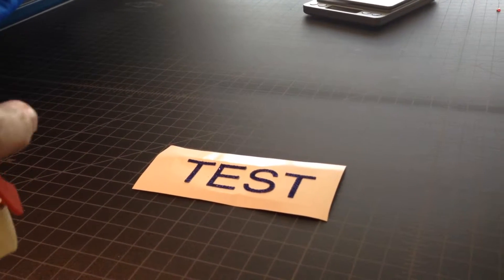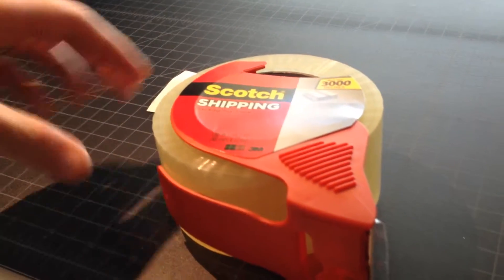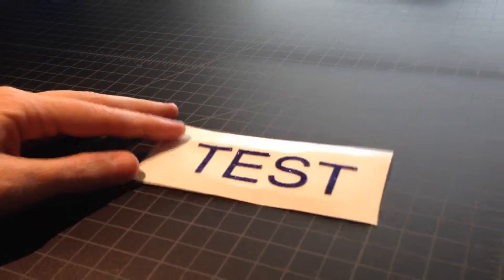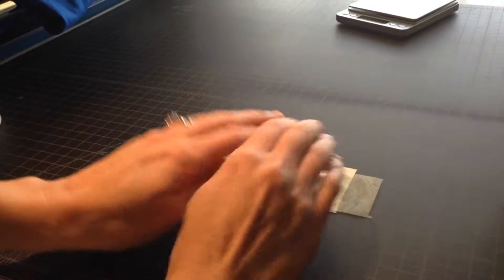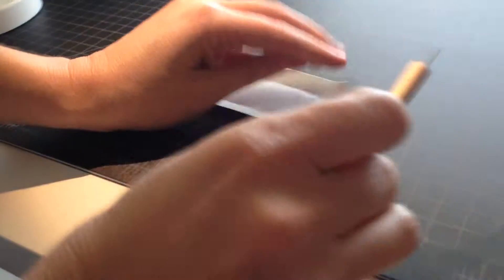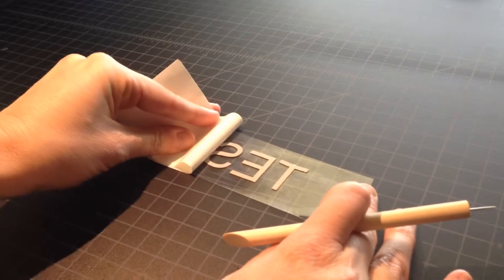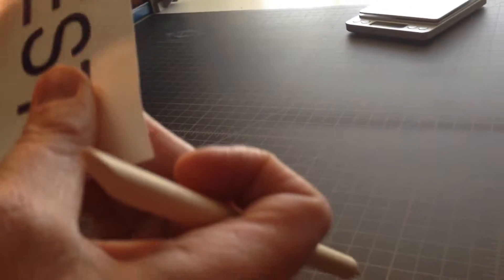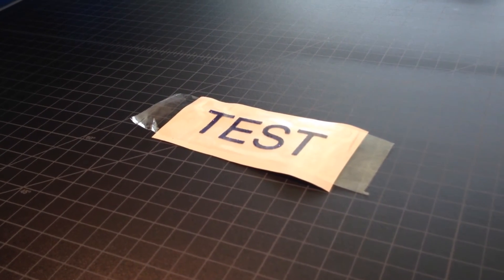April 15, 2016